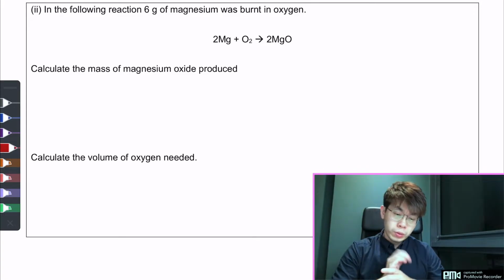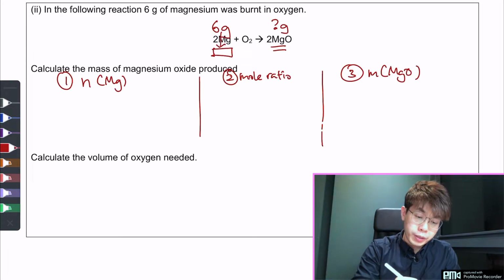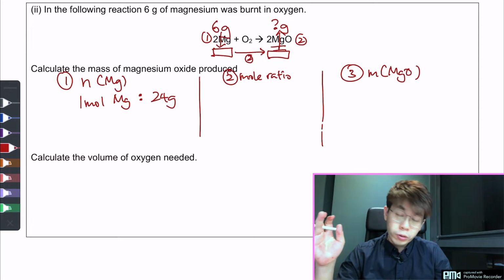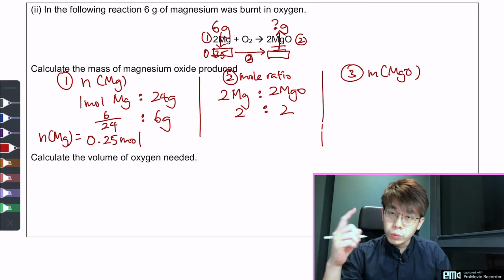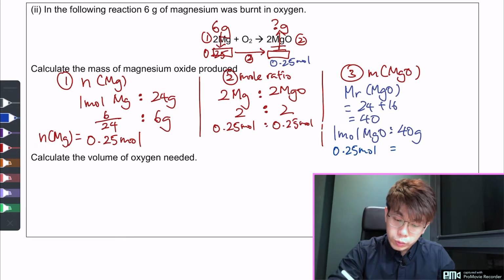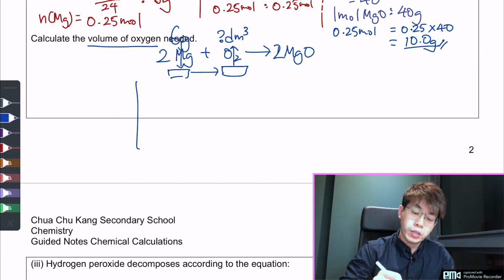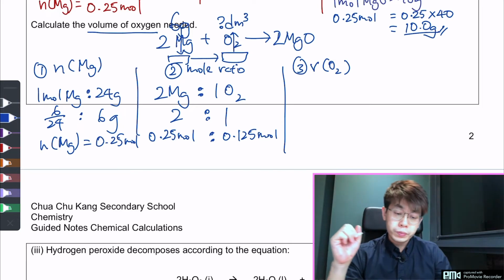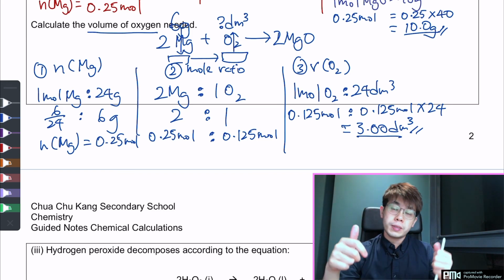Introduction to Stoichiometric Calculations part 2